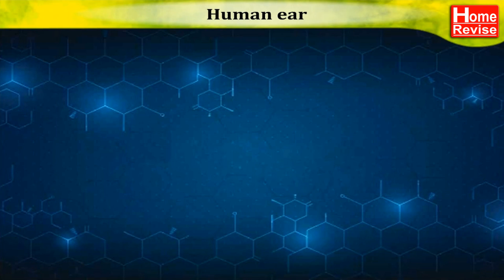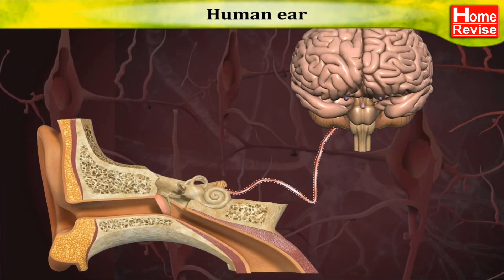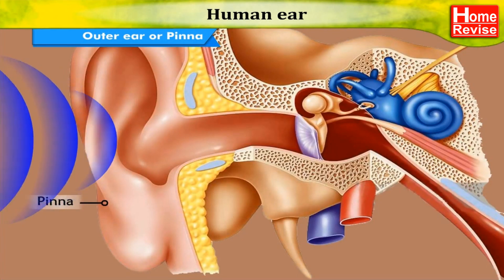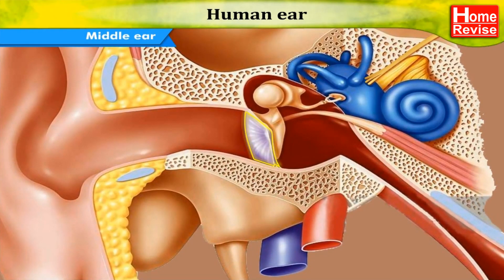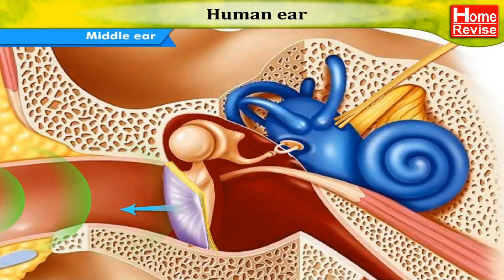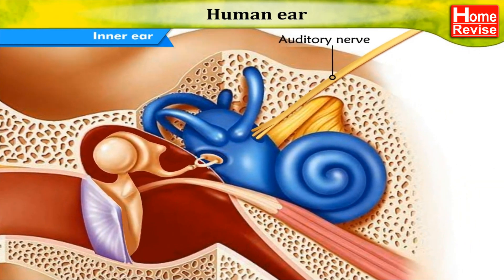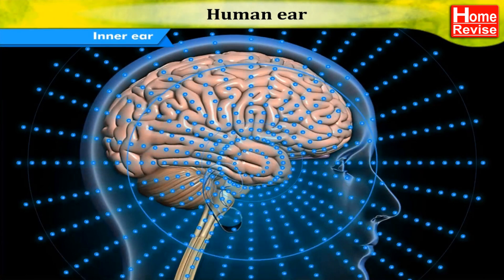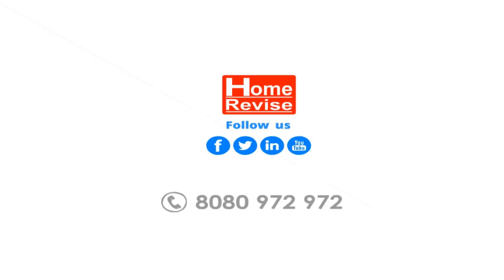How ear works? | Human Sensory Organ Ears | Structure of the Human Ear | Educational Videos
We hear Sounds through our ears. Ear by itself is a complicated organ made up of several other organs that receive sound waves and convert them to electrical impulses for out brain to interpret. Learn about the Structure of Human Ear through this video.